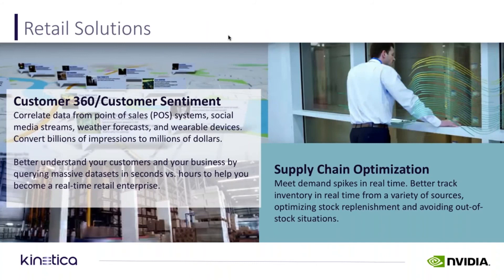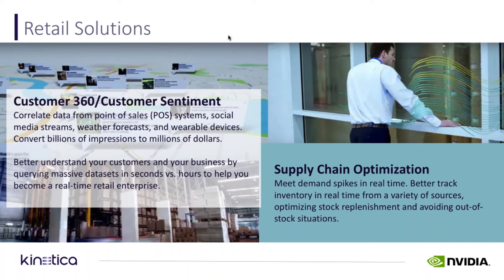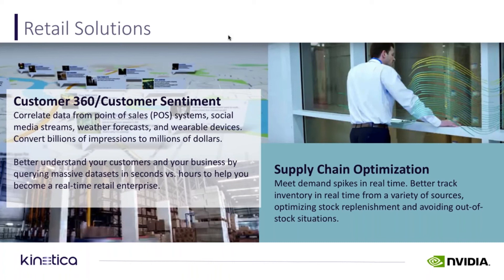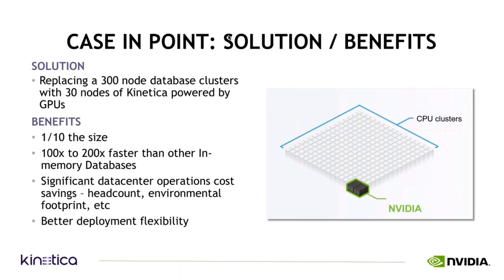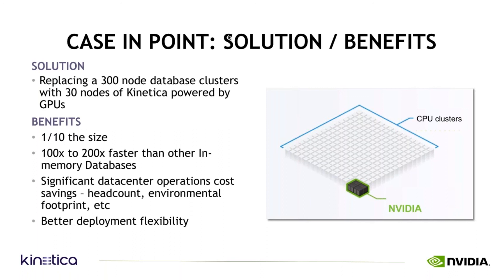How Retailers are Using Kinetica to Improve Supply Chain Optimization and Customer Sentiment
With data mining as part of a business intelligence initiative, retailers can now get real answers to real questions in real time. Learn how Kinetica is being deployed at major retailers, and how it's used to track and analyze huge volumes of moving assets and inventory – ideal for generating faster and more relevant intelligence across a company’s supply chain.